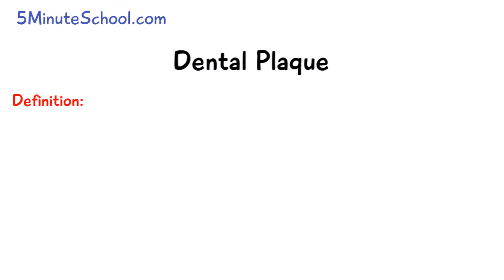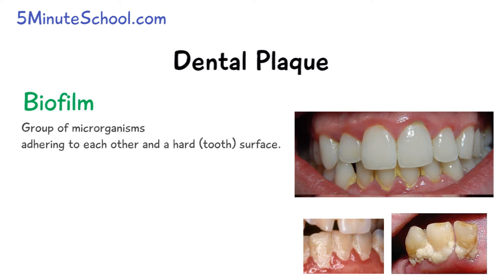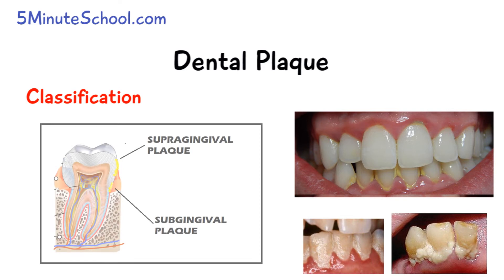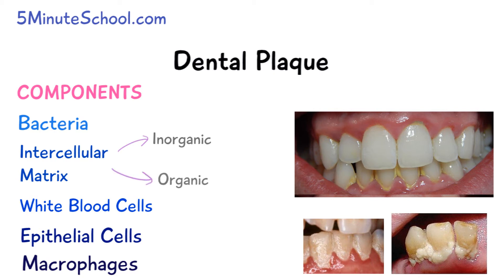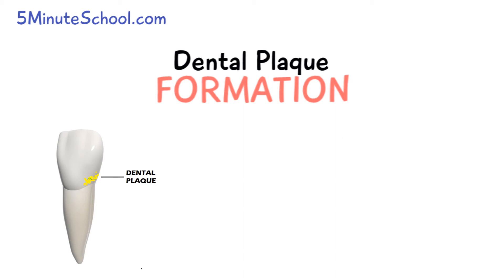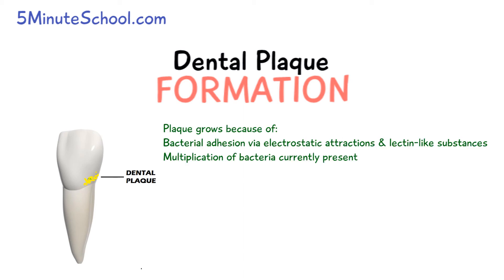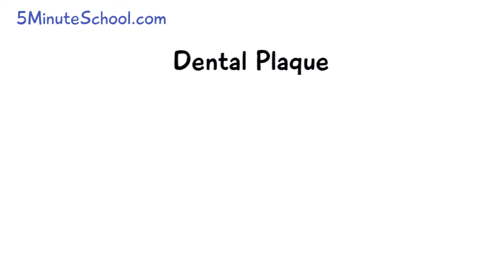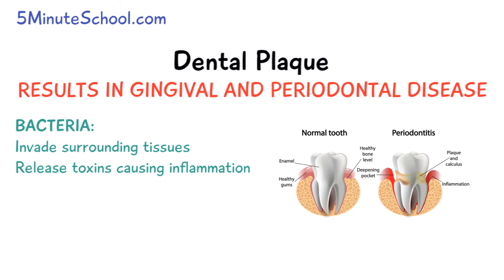WHAT IS DENTAL PLAQUE? DENTAL PLAQUE MADE EASY - COMPOSITION - FORMATION - EFFECTS